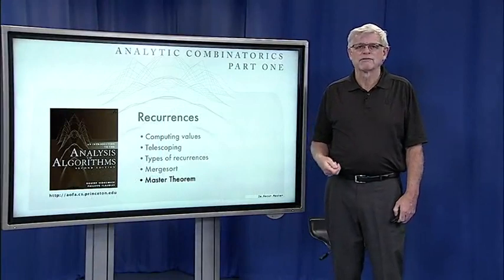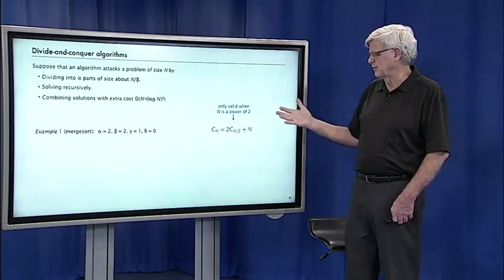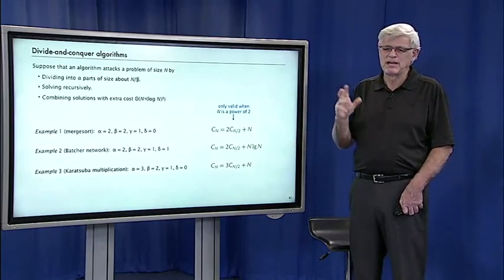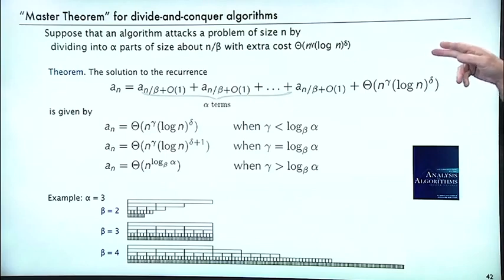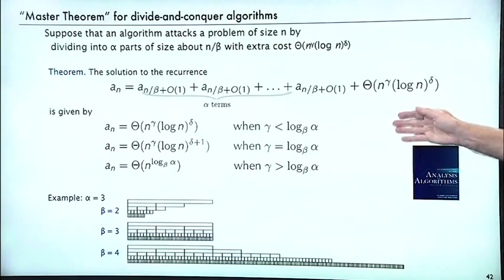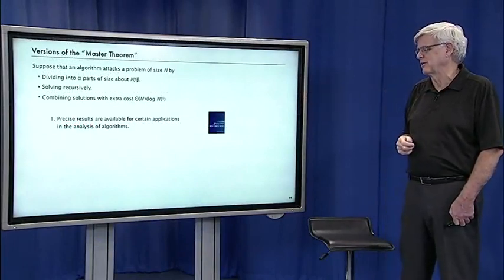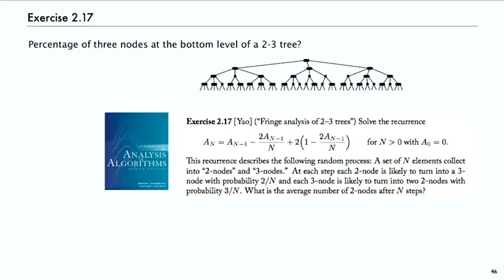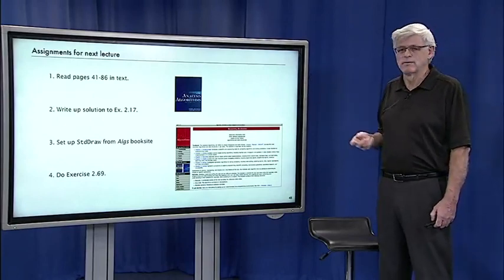2 5 Master Theorem 1420)